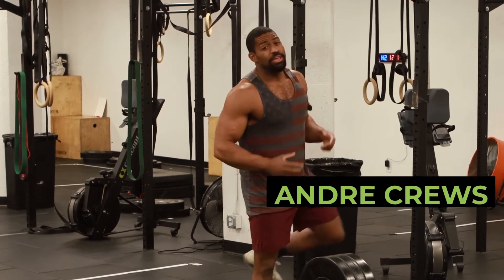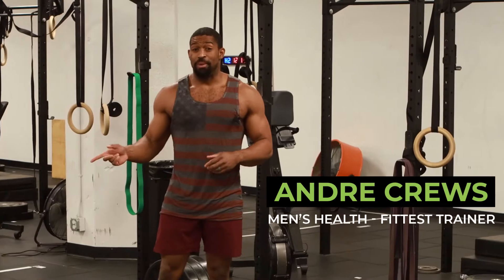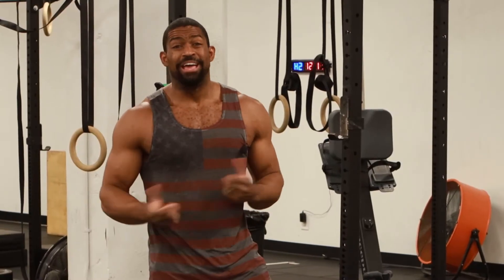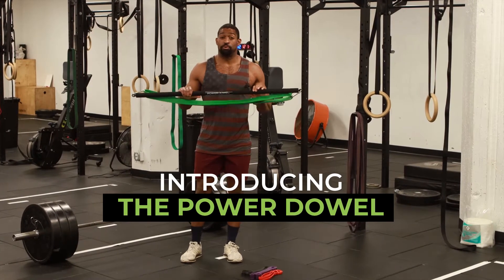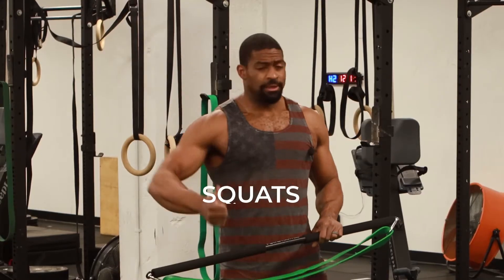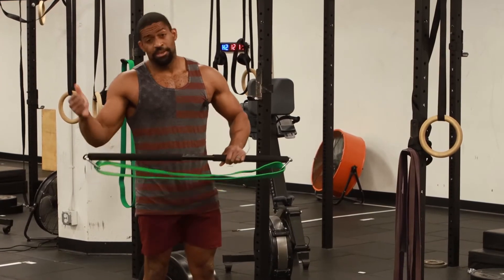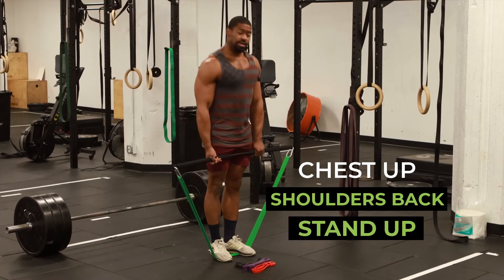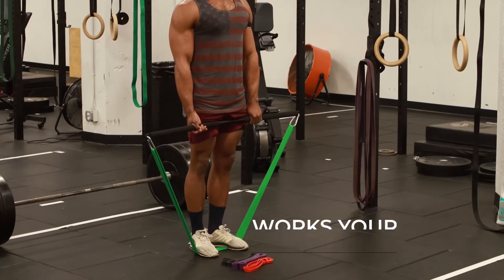Men’s health fittest trainer - Andre Crews